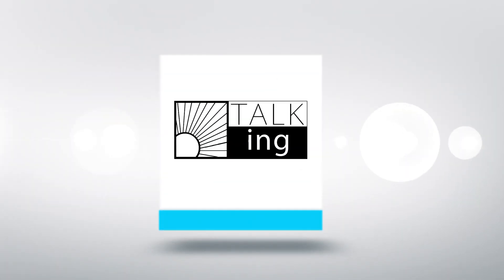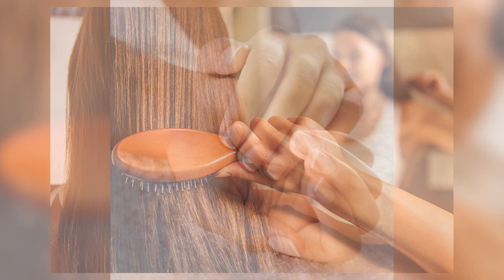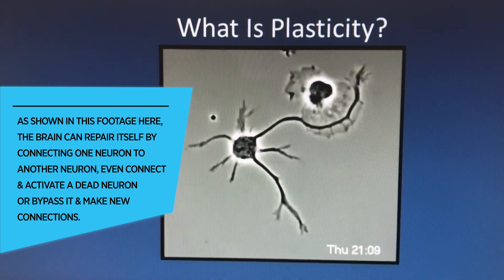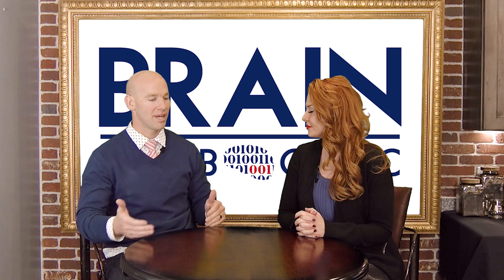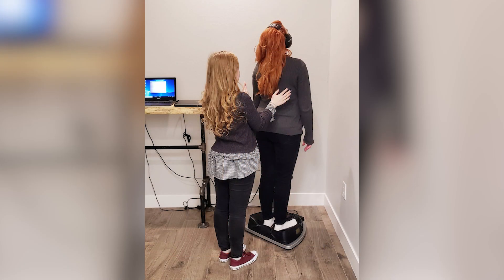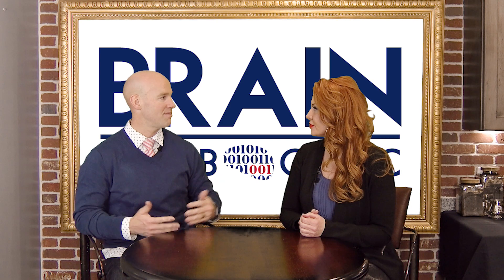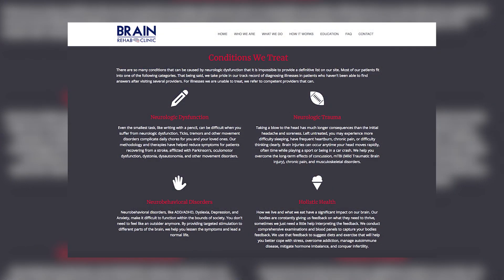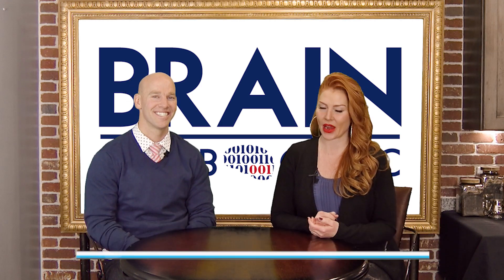Talk365TV: Talking Wellness w/Wellness Team Expert Dr. John Hatch on Neuroplasticity & Gyrostim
In this Talk 365 TV Interview Segment our Wellness Team Expert Dr. John Hatch discusses Neuroplasticity & explains that by using Receptor-Based therapies that stimulate & activate the brain to restore a healthy balance by creating new pathways & assist you to learn new skills, Brain Rehab Clinic can restore optimum brain function to maximize your potential & overcome your physical limitations. Plus how the Gyrostim, one of Brain Rehab Clinic's most powerful therapies, restores brain functionality 100 fold & can supercharge your neurological healing.

Talking Wellness #6 w/Brain Rehab Clinic's Dr. Hatch on Neuroplasticity & Gyrostim